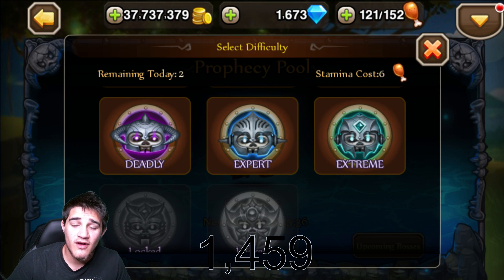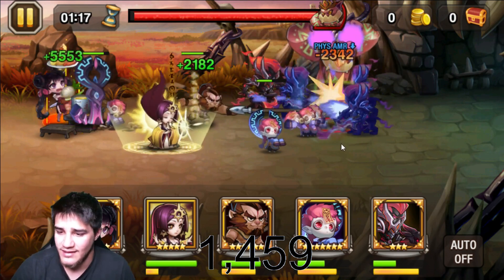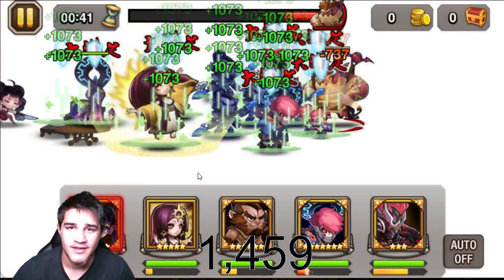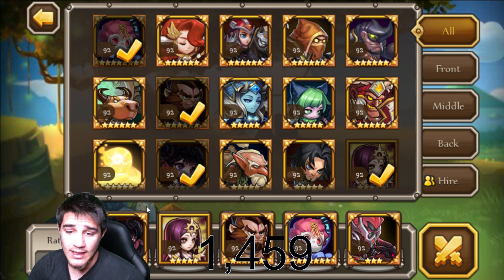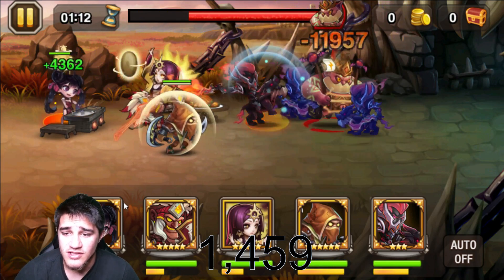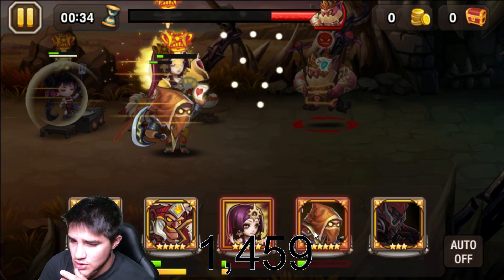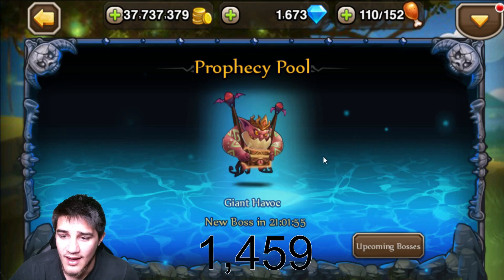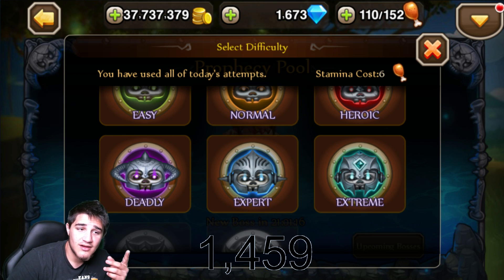Prophecy Pool On Extream Giant Havoc Soul Hunters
Joshua Youngblood
Pearl River, LA 70452

Earn Free Stuff And HelpsMe A lot If You Sign Up